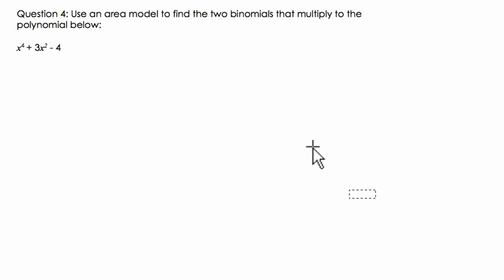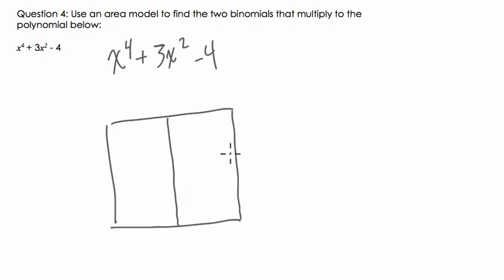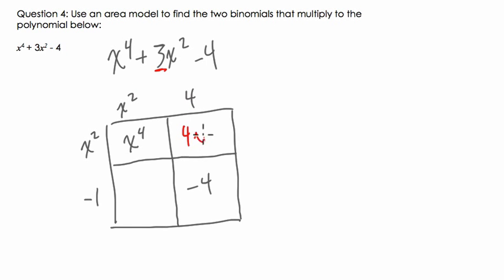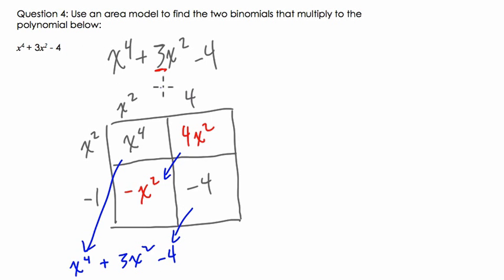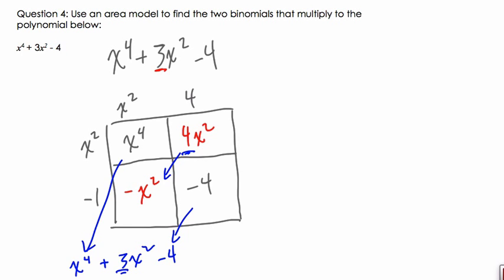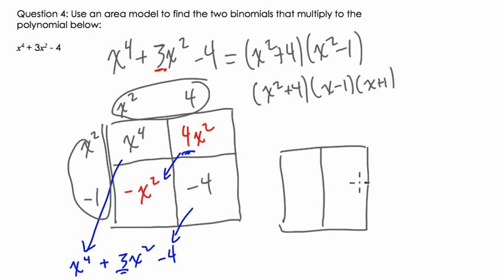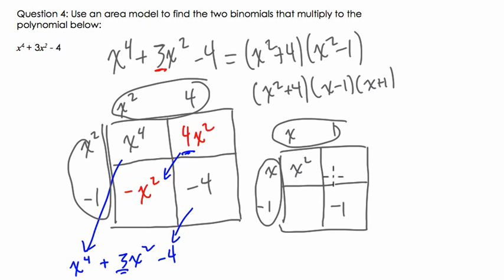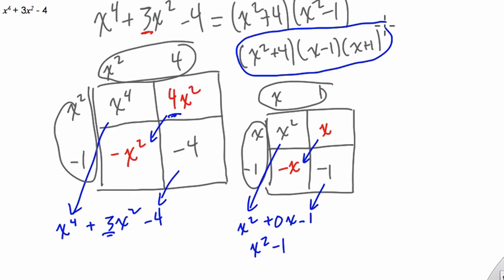Advanced Polynomials Worked Example 4